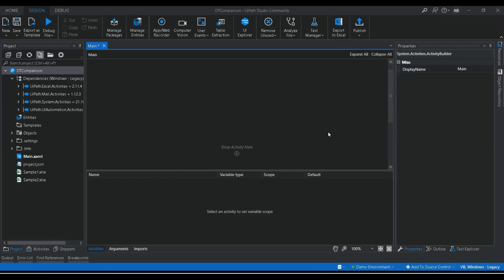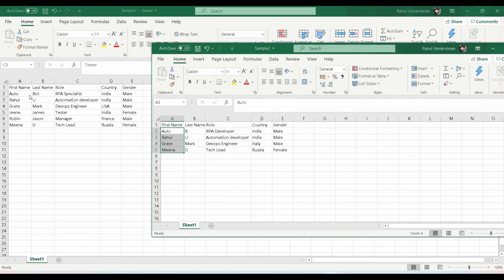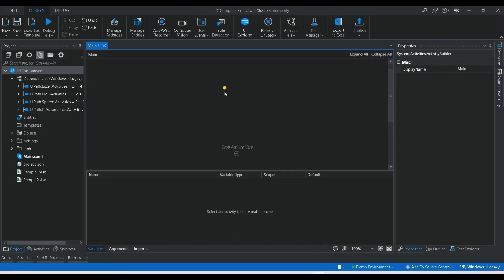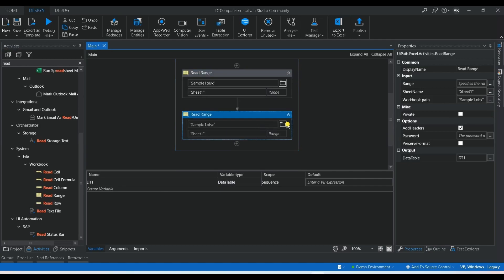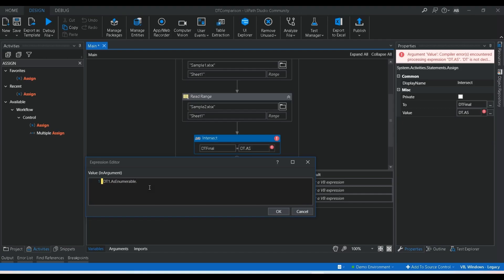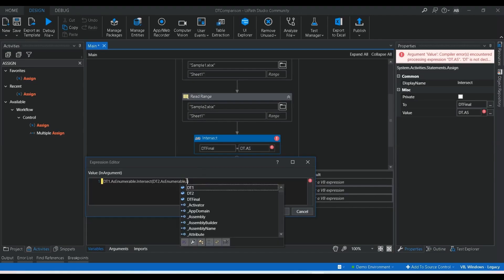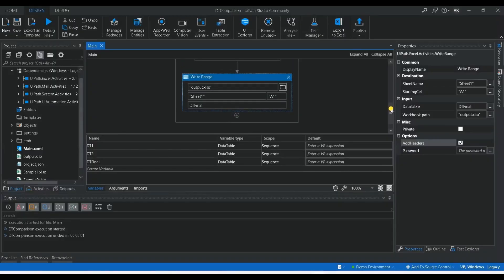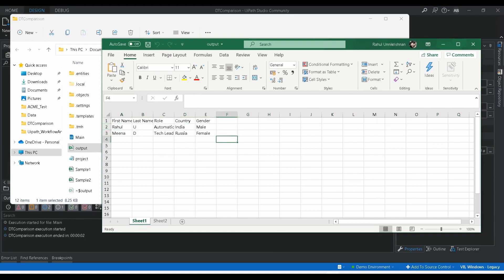UiPath- How to Compare two Data Tables| Output the similar and dissimilar rows |Faster method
In this video, you are going to learn how to compare two Data Tables and to fetch Similar and dissimilar rows from the Data Table without using the For Loop. There can be situations where you will have to compare Data Tables with thousands of rows. It will be difficult and time-consuming to achieve the comparison with a Loop. This video will help to easily solve this kind of problem.